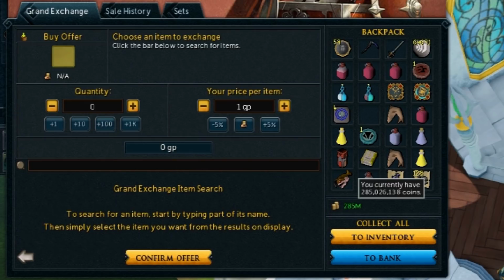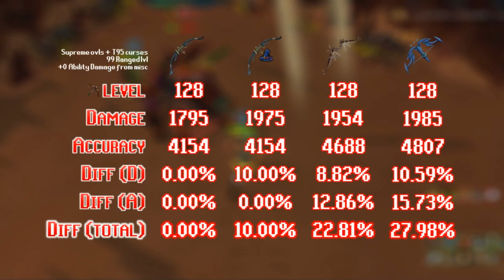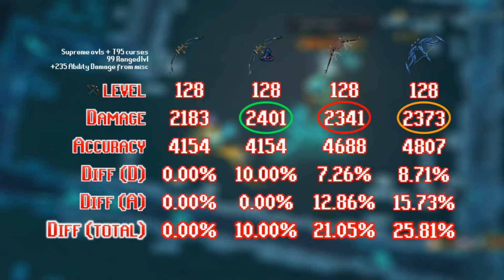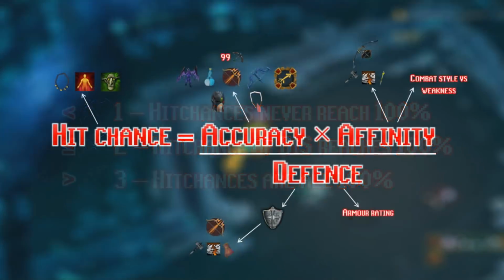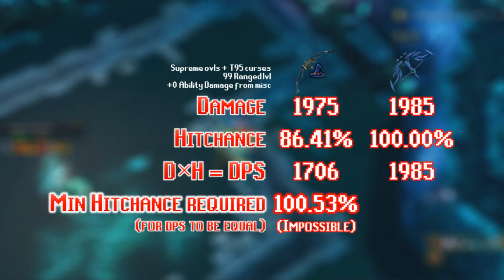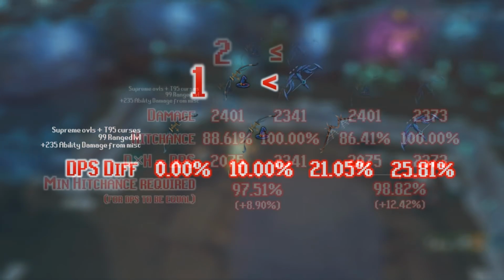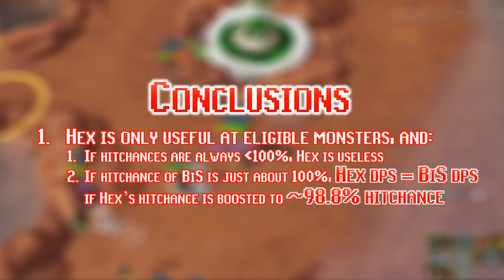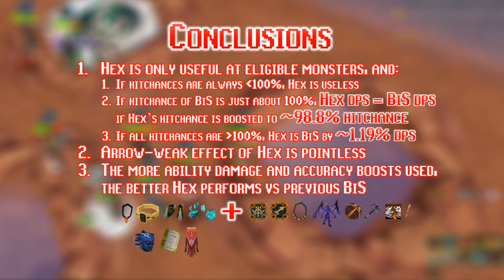Runescape - Hexhunter Bow VS T90 and T92 bows - Full Analysis!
The legendary Dungeoneering bow is now available outside of Daemonheim with different effects - but how does it compare with the Best in Slot, and where can it be used?

NOTE: Nihils give x1.05 hitchance bonus (aka 5% accuracy bonus) whereas reaper necklace gives a flat +3% hitchance bonus.